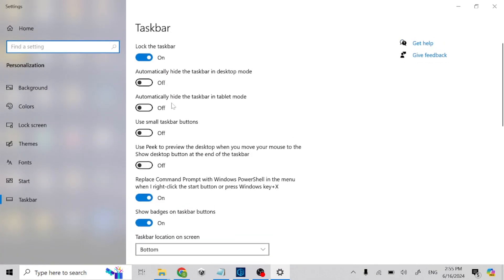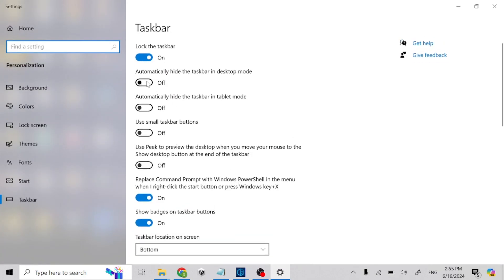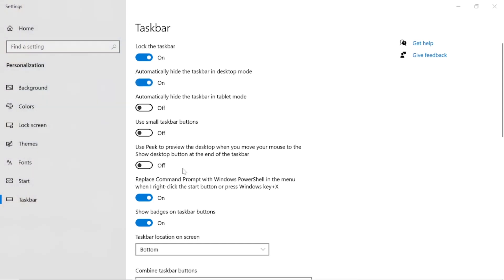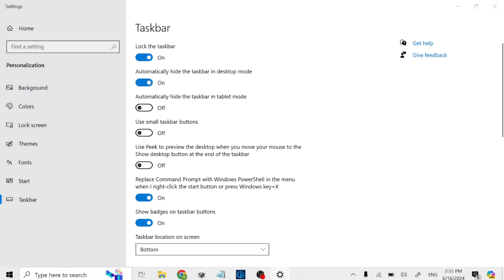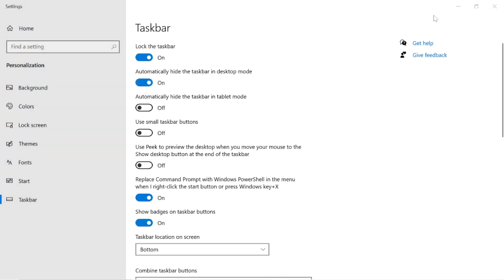How To Hide Taskbar Automatically When Use Laptop Or PC - How To Easily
Details
if you want to hide taskbar in laptop or pc then follow my steps